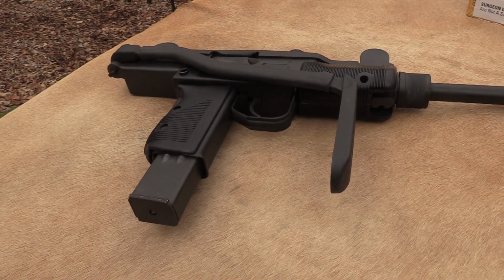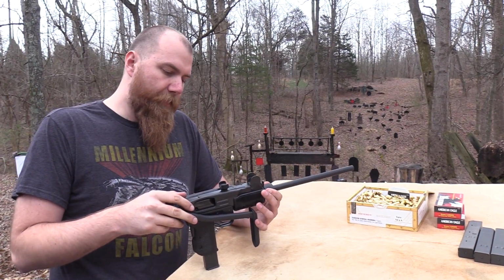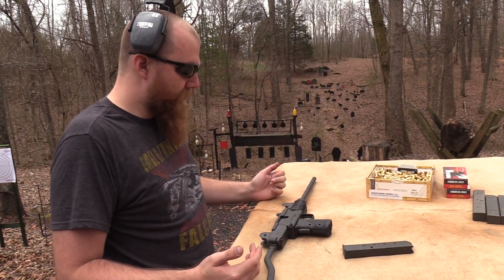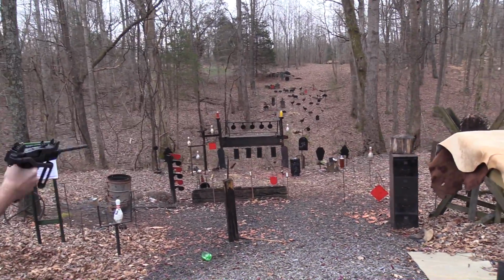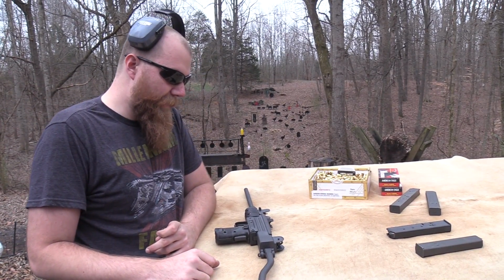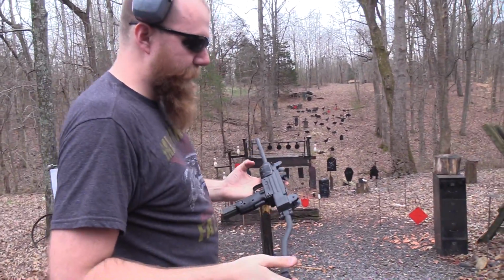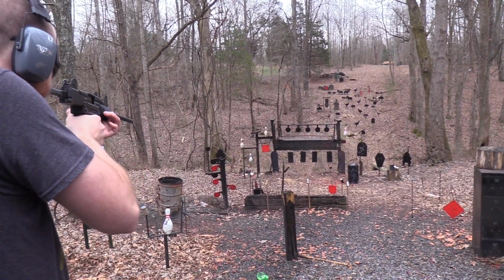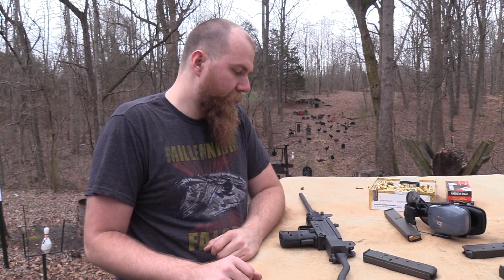Vector Arms Mini Uzi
Shooting and discussing a smaller version of the iconic Uzi. John loves the Uzi!
Paper Target on Ebay Remember to check out our video clips on the Hickok45Clips channel